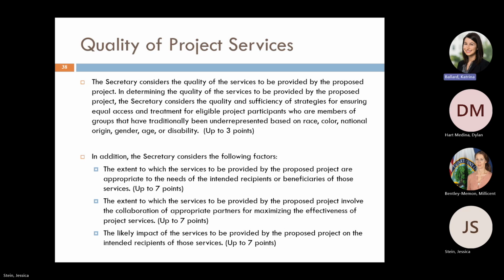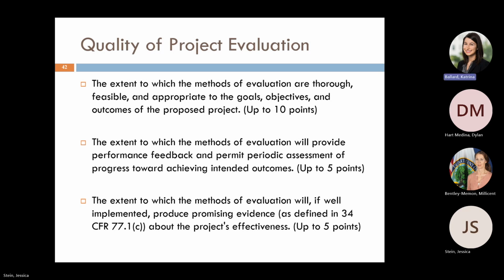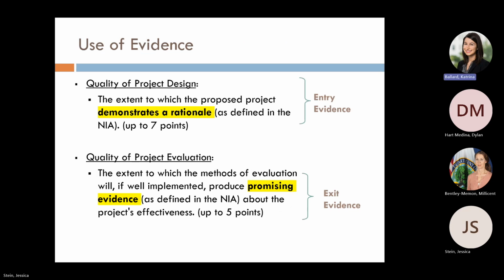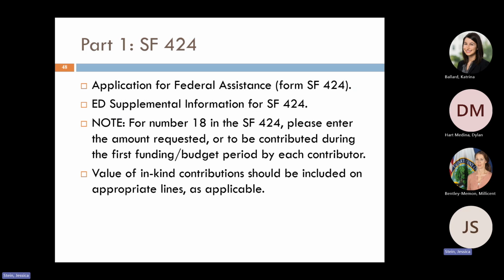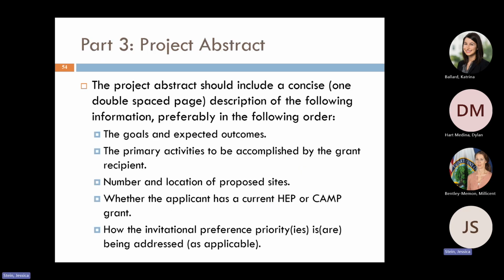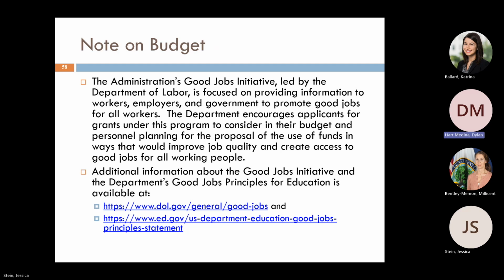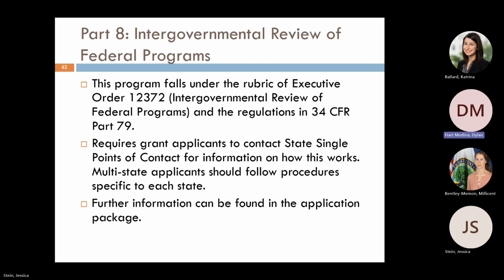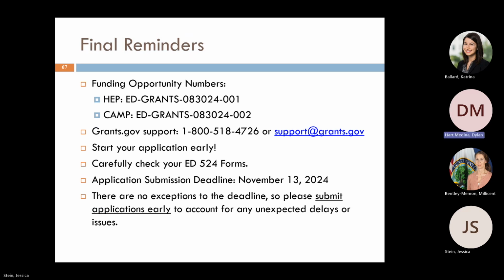2025 High School Equivalency Program and College Assistance Migrant Program Pre-Application Webinar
Part Two - This webinar is a review of information found in the Notice Inviting Applications (NIAs) for the 2025 grant competitions for the High School Equivalency Program (HEP) and College Assistance Migrant Program (CAMP). Please note that this webinar does not address all information found in the NIAs. Please be sure to read the complete NIAs and application packages, application submission instructions, and all other referenced or related materials on the competitions.